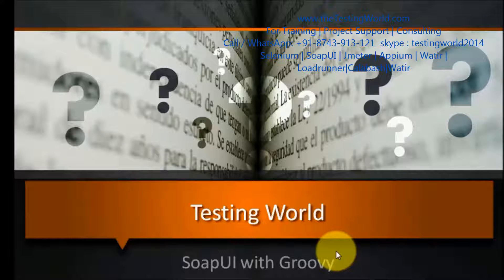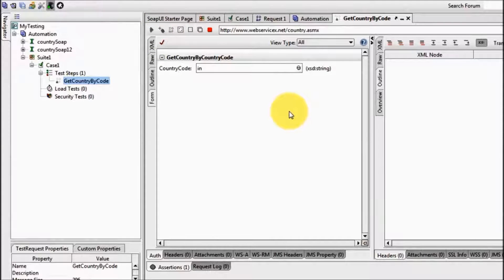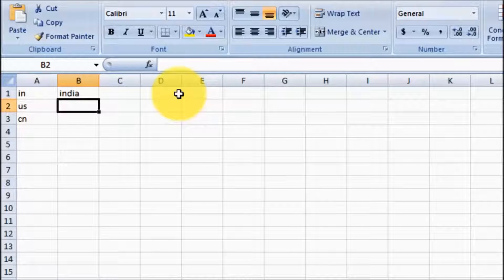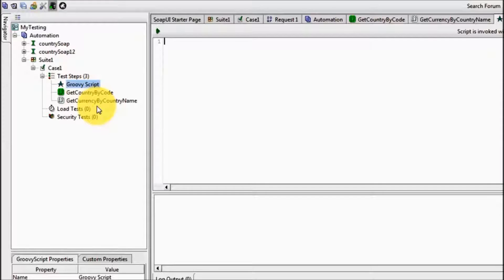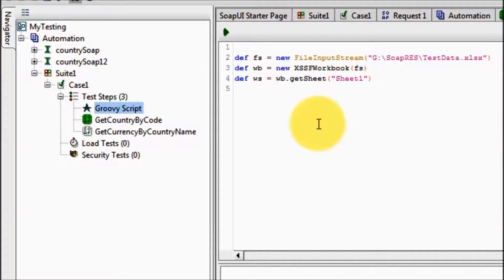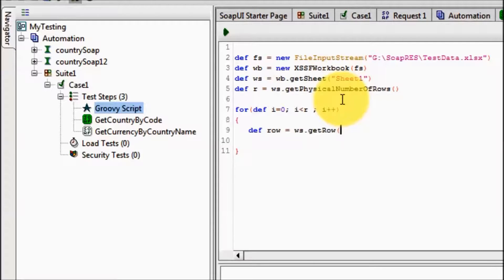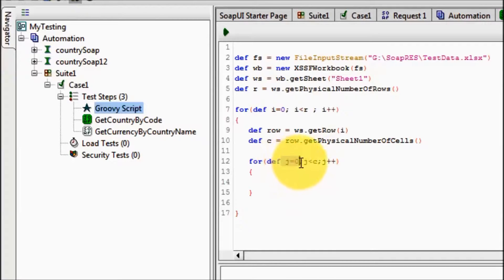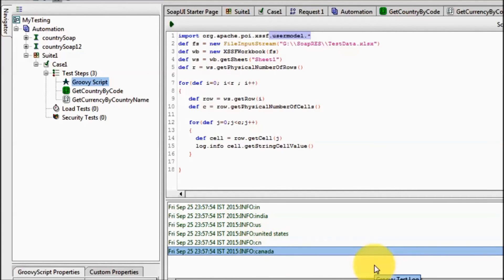WebService Testing SoapUI: Tut-24 :Data Driven-Excel-1 |Soapui Certification +91-8743913121(100%)